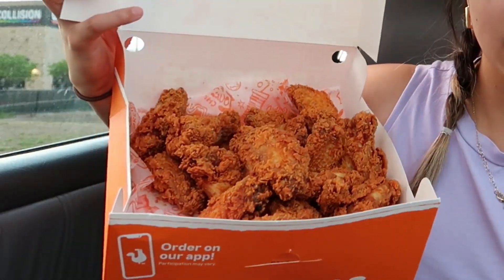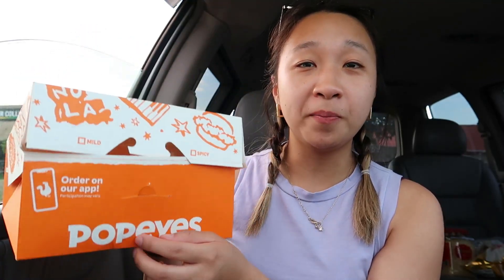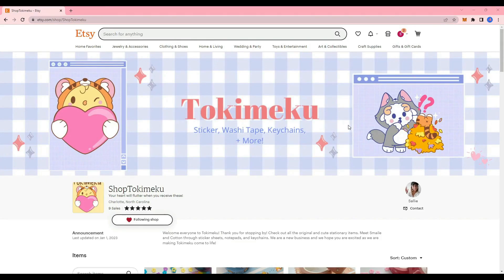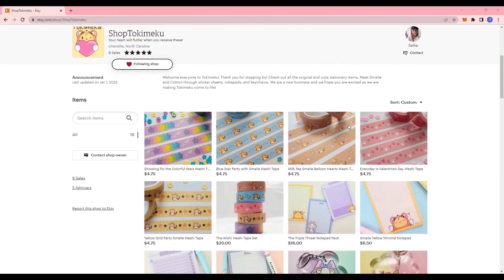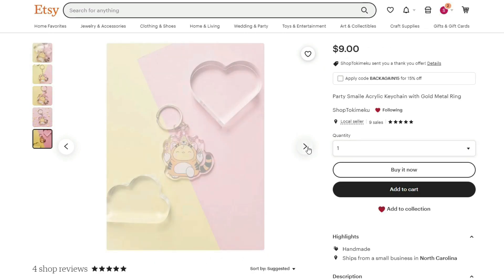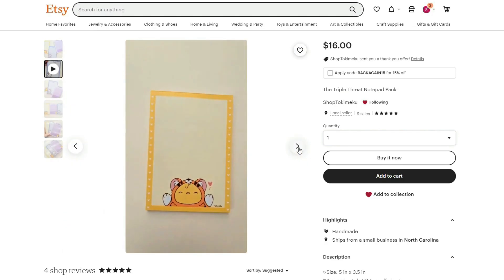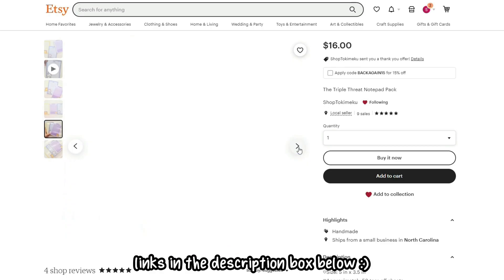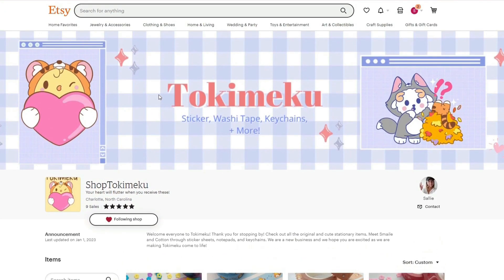Popeyes Ghost Pepper Chicken Wings Taste Test | smaile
hey guys,
another ghost pepper fast food item review!!
hopefully this video made you smile :)

My Etsy Shop

F O L L O W   M Y   F R I E N D S:

C R E D I T S:
Intro/Outro Made by: Kelly N.
Edited by: Sallie L.

W H A T   I   U S E:
Thumbnail Editing Software: Picsart & Procreate

Special thanks to: Kelly N, My Lovely Family, & Jeremy Y.